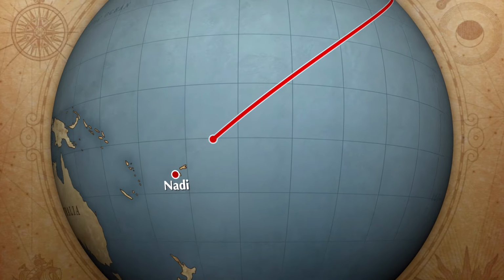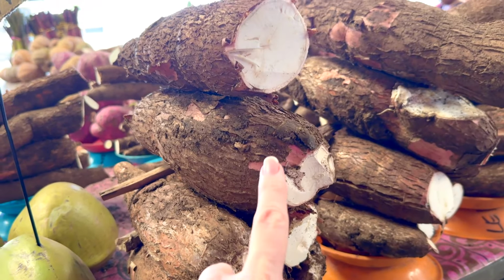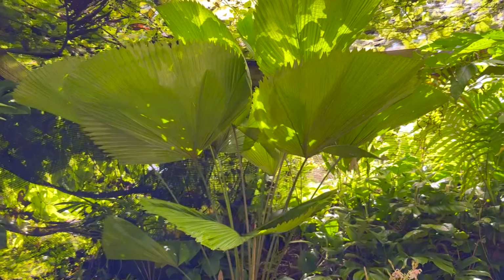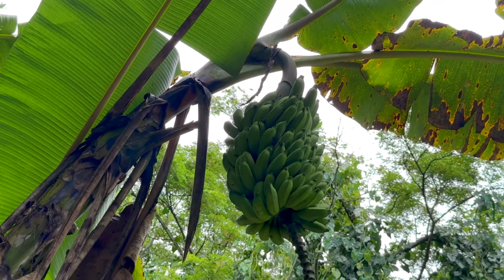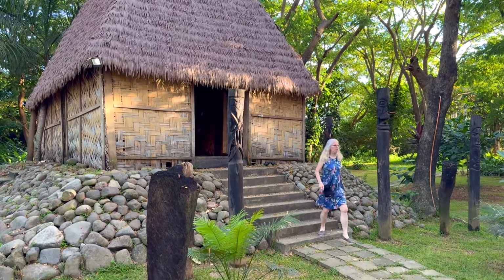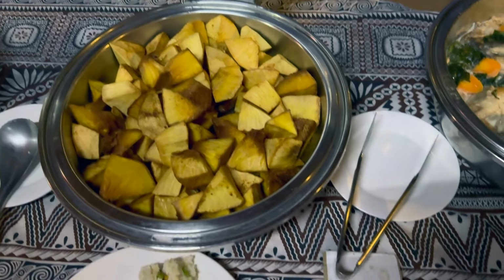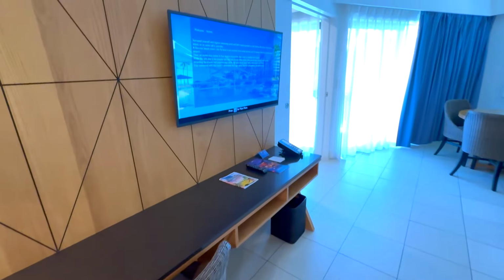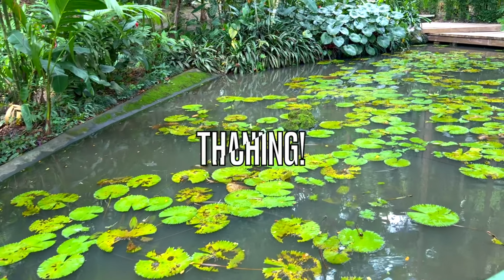Tour of Nadi, FIJI | 8 Top Attractions in this Pacific Paradise!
We LOVED Fiji!  We had a 3 day layover so we spent it in the Nadi area. The people here are so friendly and kind, and we really enjoyed these wonderful attractions.
#1  Sri Siva Subramaniya Temple - the largest Hindu temple in the Southern Hemisphere
#2  Produce Market - A local market with lots of different fruits, vegetables and flowers where we watched a man open a coconut and we got to drink the water
#3  Garden of the Sleeping Giant - a beautiful garden on a mountain in the shape of a giant with tons of different types of orchids, plants, and flowers
#4  Tour of a Modern Village - We learned that the people of Fiji are originally from Tanzania and Egypt.  Later, people from India came as well.  Most of the people in Fiji are Christian.
#5  Cultural Night Tour - We toured a Fijian village from the distant past and learned how they lived.  Then, we had dinner that was cooked in an Earth Oven and watched an amazing show of singing, dancing, and fire dancing!
#6  Radisson Blu Resort is where we stayed, and we loved it!
#7  Shopping and Restaurants
#8  Captain Cook Cruise to their private island of Tivua where we went snorkeling and took a ride in a glass bottom boat

Time Stamps:
00:00  Intro
00:33  Sri Siva Subramaniya Temple
01:59  Produce Market
03:36  Garden of the Sleeping Giant
06:03  Tour of a Modern Village
06:57  Evening Cultural Tour and Dinner Show
10:56  Radisson Blu Resort
11:57  Shopping and Restaurants
12:37  Captain Cook Cruise to Tivua Island
12:55  Outro